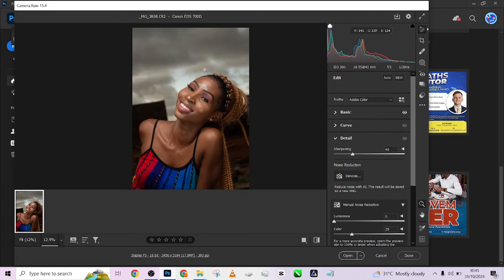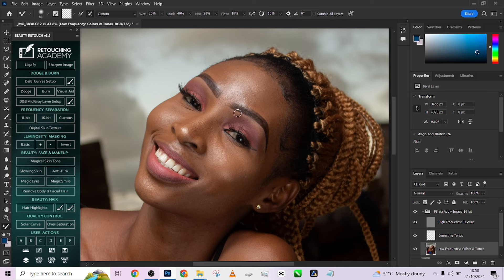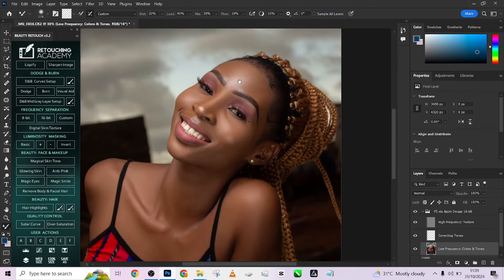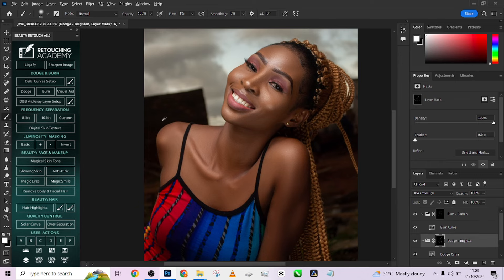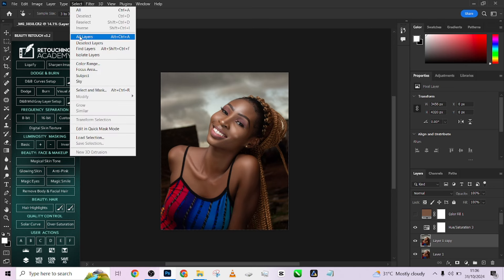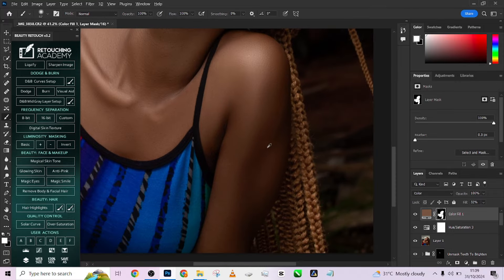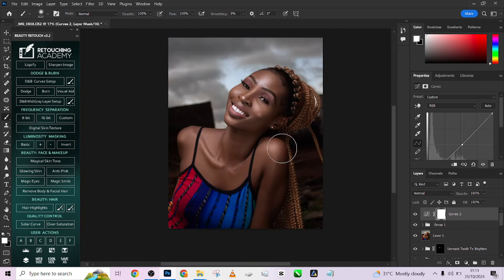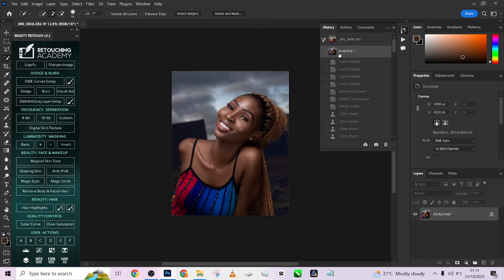How to Edit Photos in Photoshop Color Grading & Skin Sharpening Tips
Learn how to edit photos in Photoshop with this detailed guide, where I walk you through professional techniques like color grading, raw photo editing, and skin sharpening. Whether you're a beginner or looking to improve your editing skills, this video covers essential tips for achieving high-quality, polished results. Master Photoshop's powerful tools to make your images stand out with vibrant colors and smooth skin textures. By the end, you’ll be equipped to edit like a pro, adding a professional touch to your photography. Don’t miss out on transforming your images—let's dive into Photoshop editing magic!